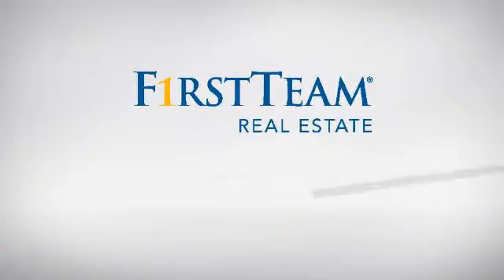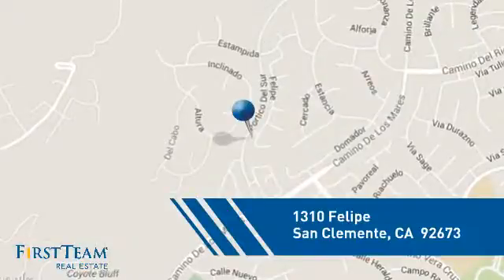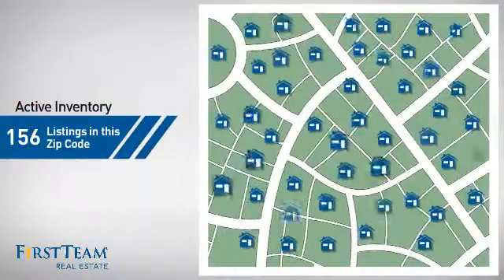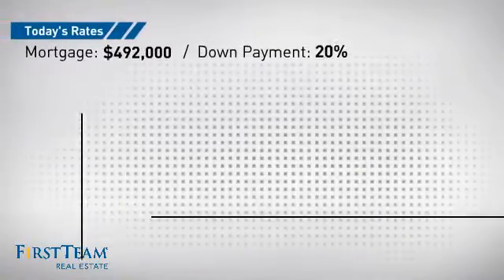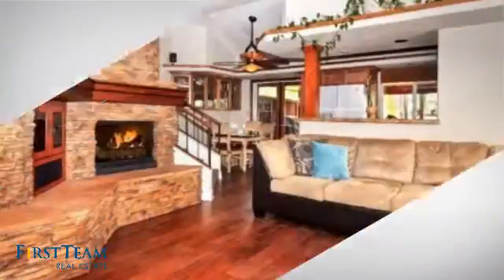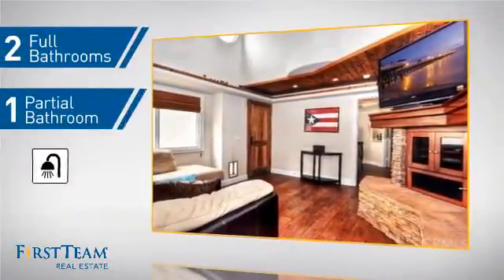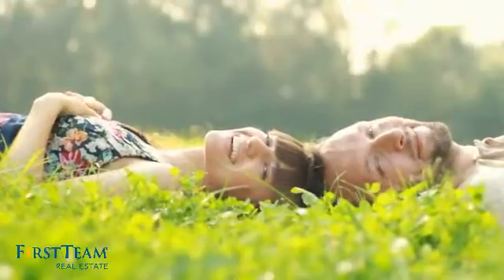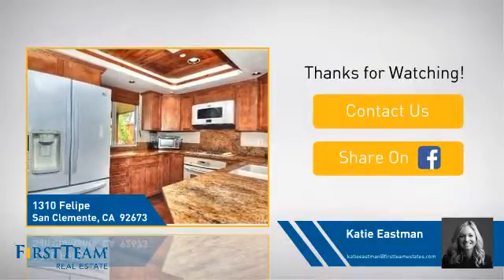1310 Felipe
This detached condo is located in the highly desirable area of Forster Ranch.  When you walk into the home you are greeted by a gorgeous stone fireplace that goes from the floor to the ceiling.  The home's master bedroom is conveniently located on the first floor with an amazing master bath that has a jetted tub, and shower. The first floor has upgraded tile flooring that looks just like wood for easy maintenance, and the perfect look.  The home boasts beautiful granite and upgraded cabinets in the open kitchen with a gas stove and a top of the line microwave.  The backyard has a large patio to entertain and artificial turf for no maintenance.  This home is located close to the best schools, shopping and of course the beach!  Don't miss out on this rare opportunity!